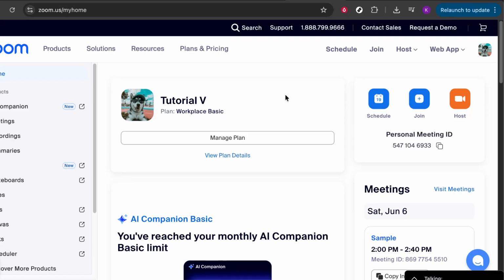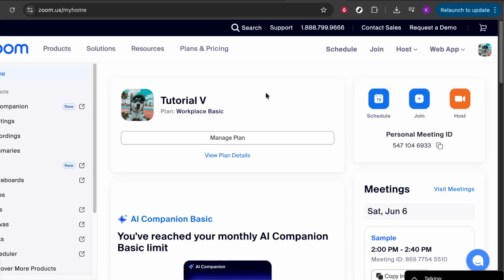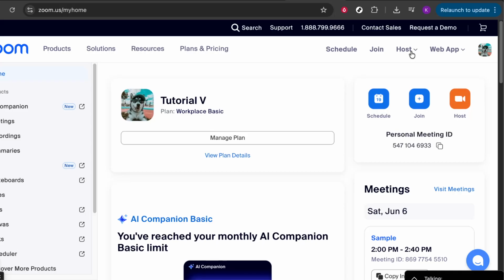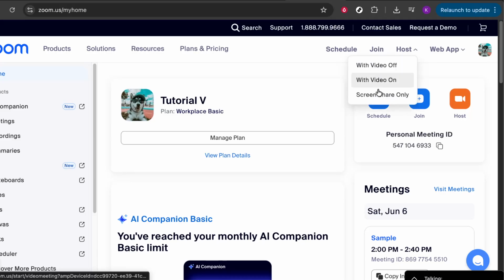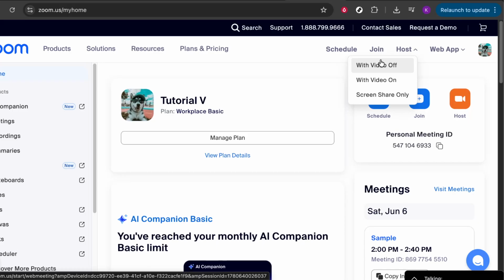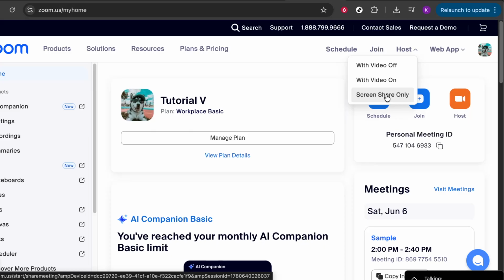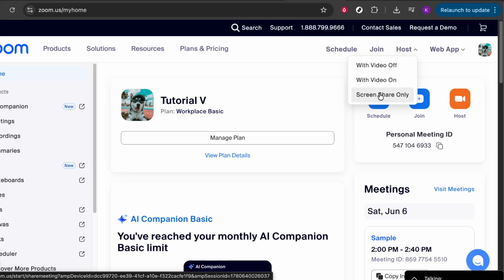How to Host a Zoom Meeting | Step-By-Step Guide 2026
In today's tutorial, I show you how to host a Zoom meeting from start to finish, including setting up and managing participants.